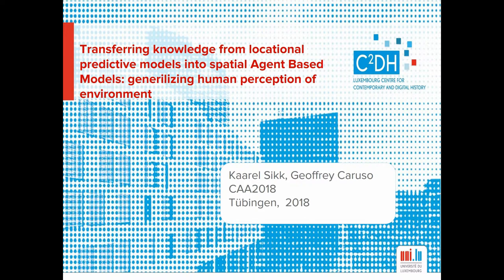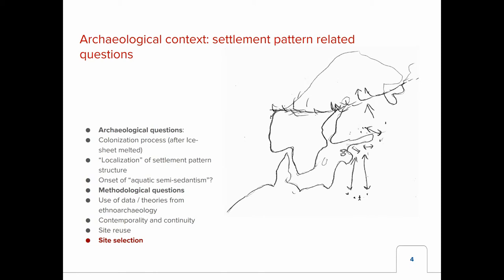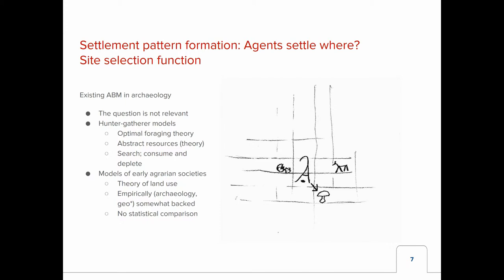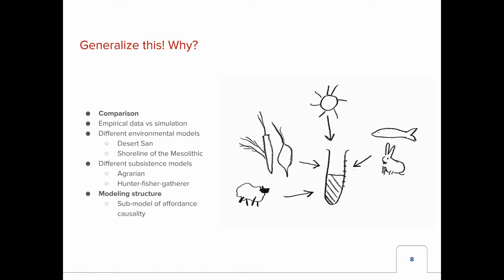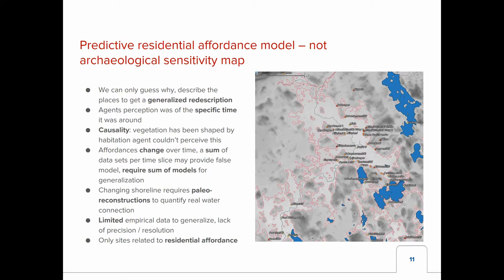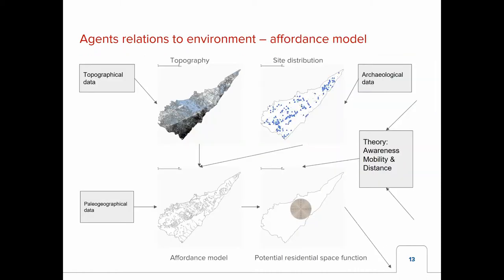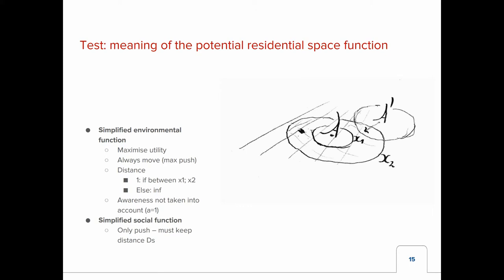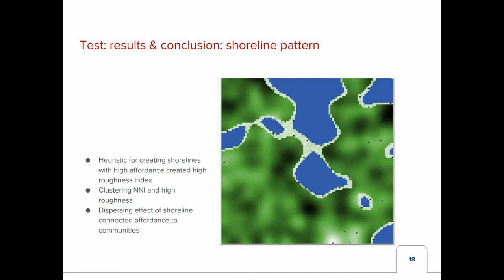Transferring knowledge from locational predictive models into spatial Agent Based Models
Predictive models have been used for finding potential archaeological site locations already for more than 40 years. In addition to their extensively used application in cultural heritage management they can also offer insights into past human behaviour in relation to environment. The proposed paper discusses how the information gathered from predictive modelling of archeological settlements, especially the revealed from location determinants, can be transferred to spatial Agent Based Models. We argue that spatial simulation models, especially those based on agents behaviour, above all aim to build theory and create generalisable knowledge. They therefore need to free themselves form local contexts and particular spatial heterogeneities, and automatically test the effect of agents behaviour on a wider range of spatial configurations. In cultural heritage management, models are usually created using geographical variables of existing settlement patterns (eg. water access and land formations). For finding archaeological sites the model needs to be calibrated for specific accuracy and precision. In this paper we focus on defining the potential residential space – an area that could be considered by people of the past as suitable for habitation or specific economic activities. We develop a framework that links geographical variables and behaviour as extracted from empirical studies to the development of a theoretical spatial agent-based model.

(Kaarel Sikk, Caruso Geoffrey)